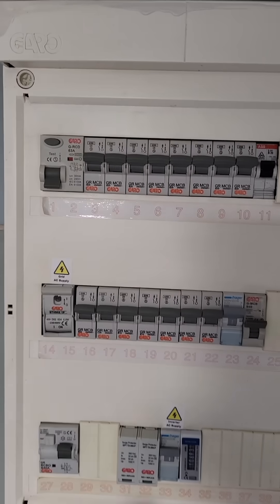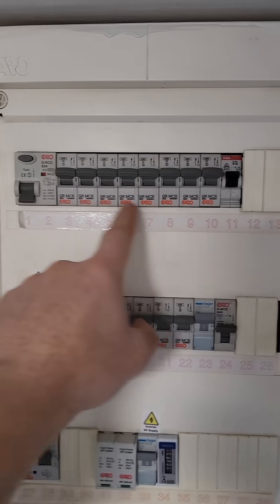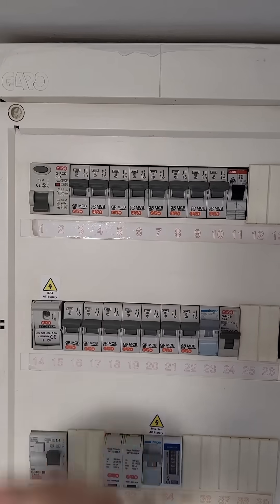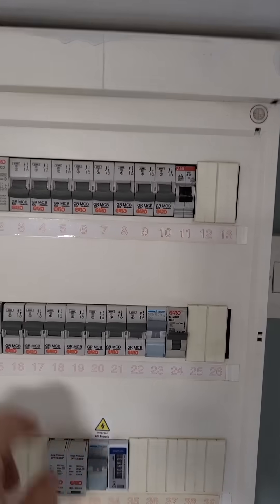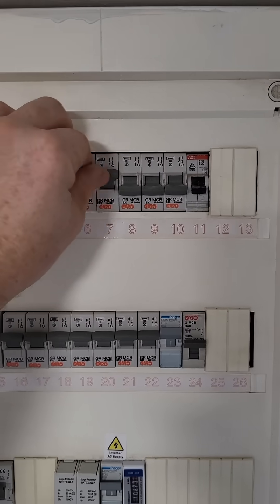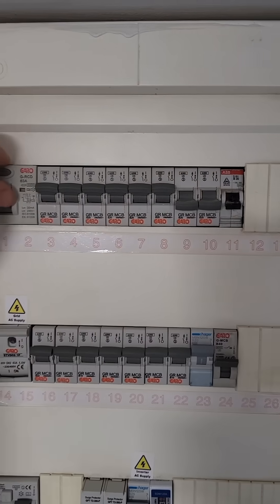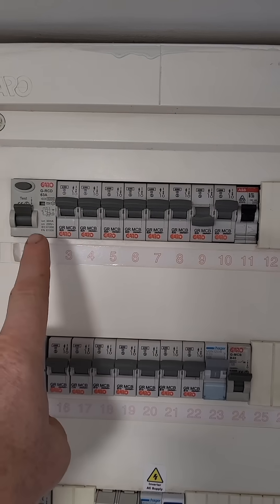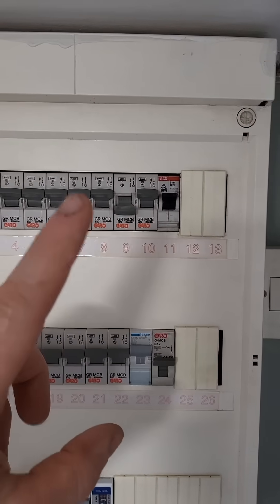Lost power to all the sockets in your house, how to solve the problem no tools required.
If you have lost power to all the sockets in your house here is how to potentially diagnose and solve the problem no tools required.  I am a qualified electrician and I show you what to do. If you are unsure of anything call a registered electrical contractor.